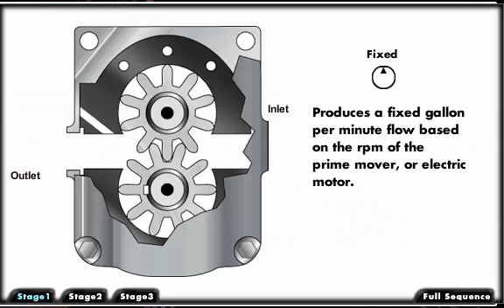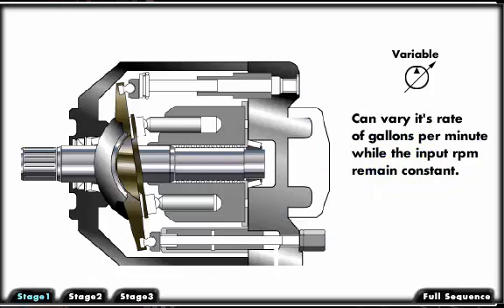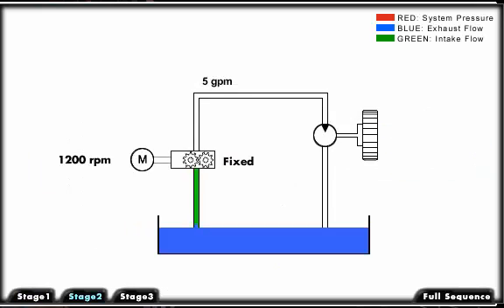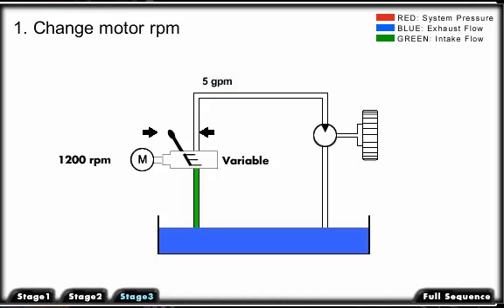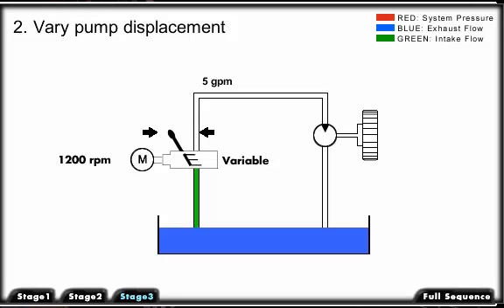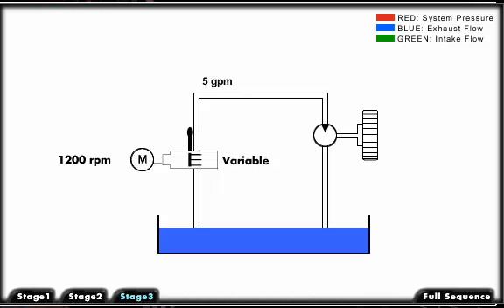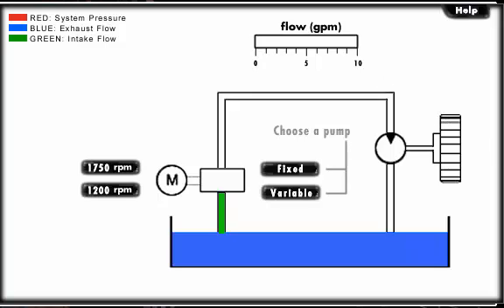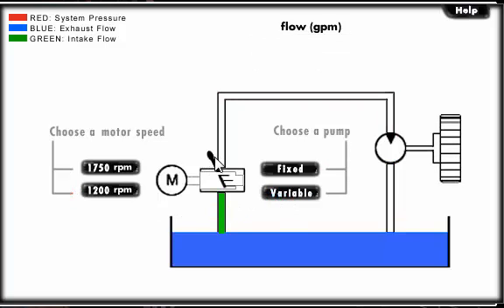Mechanical Hydraulic Basics Course, Lesson 08, Pumps - Fixed Vs Variable